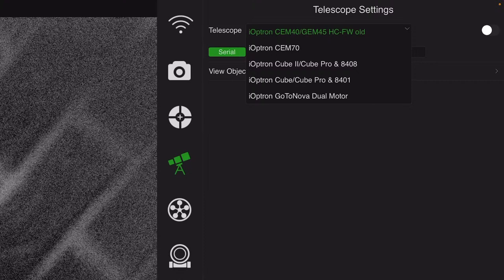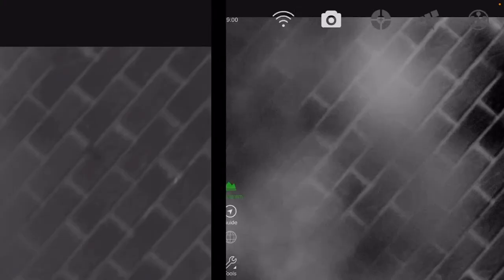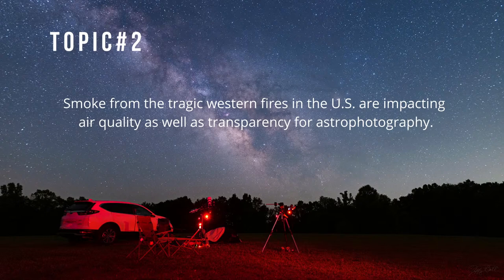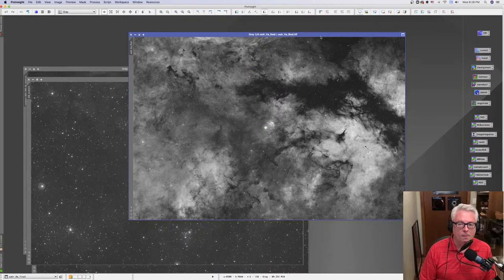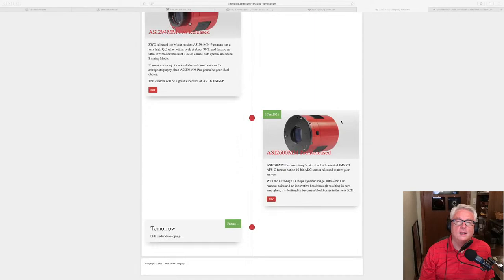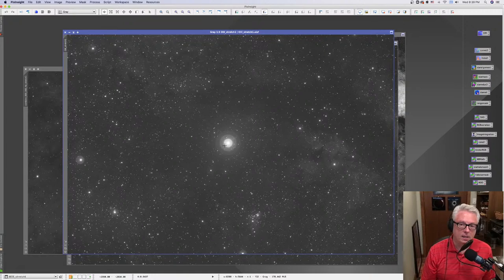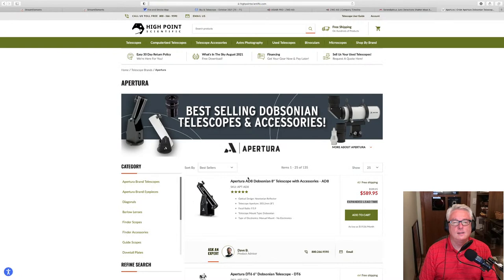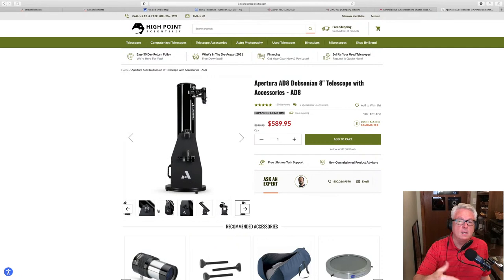Photons to Photos: Episode 1-LIVE astrophotography discussion driven by YOU.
Join me for LIVE all things astrophotography with topics and questions selected by YOU.

We have 5 topics for the show this evening.  Join me as we discuss the latest happenings in astrophotography.
To submit a question, topic, or tip, please click the Streamelements link here.  Thank you for your support.

Chapters for tonight's show

0:00 - Introduction, welcome, technical setup
5:37 - Topic #1 ASI Air Pro Question from Mike
18:46 - Topic #2 Smoke
24:06 - Topic #3 ZWO ASI Air Plus announced
28:50 - Topic #4 Supply Chain Woes
35:20 - Topic #5 What is Zodiacal light?
41:30 - First Telescope Advice for chat room

Topic 3 ZWO product time line.
Topic 5 Zodiacal Light link to story.

JJC Wireless Timer Remote for Canon

Canon EOS RP
Canon 35mm f1.2 for Canon EOS R
Canon 50mm f1.8 for Canon EF
Canon EF to R lens adapter
Rokinon 14mm f2.8 for Canon EOS R
Rokinon 24mm f1.4 for Canon EOS EF
iOptron SkyGuider Pro
ZWO ASI294MC Pro
DJI Mini Drone Bundle
DJI Osmo Pocket
DJI Osmo Mobile 3
Rode Wireless Go Microphones
Insta360 One R

William Optics Redcat 51
Astro-Physics 130EDF
Astro-Physics 92mm Stowaway
Astro-Physics Mach1GTO